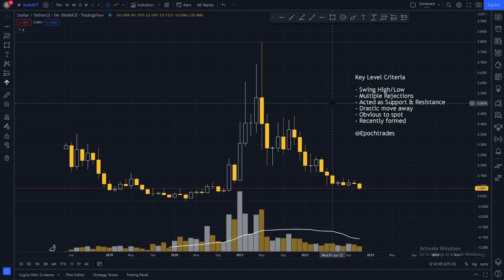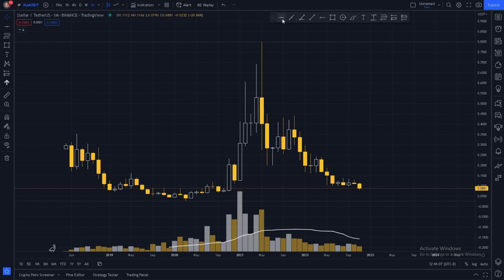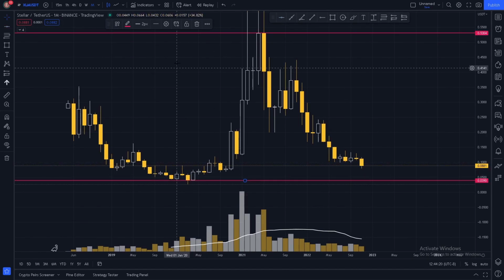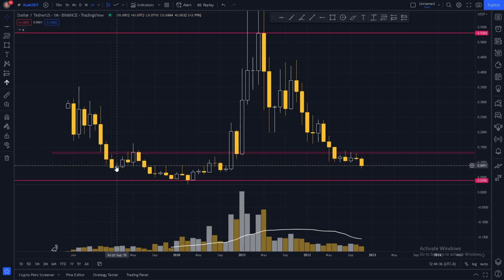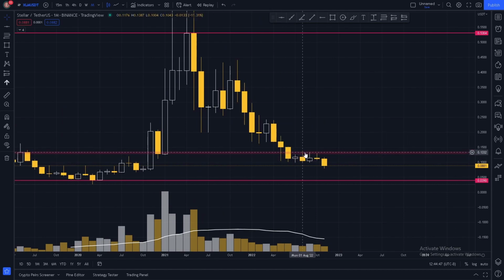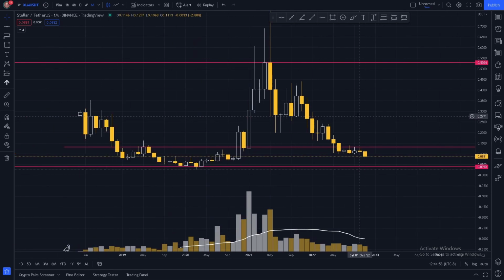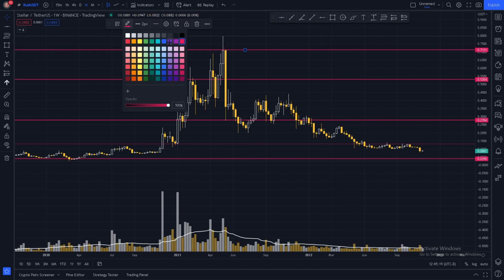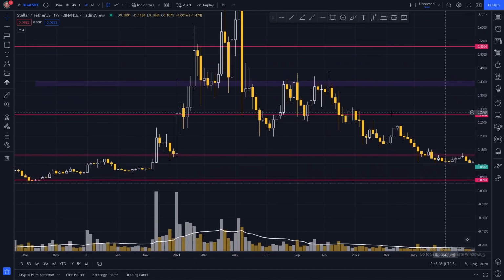Stellar Monthly & Weekly Key Levels